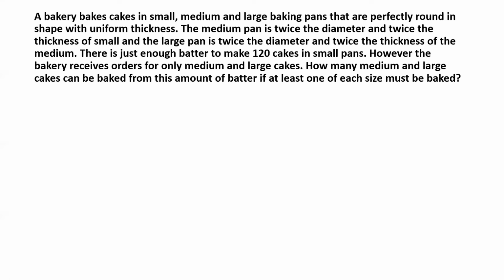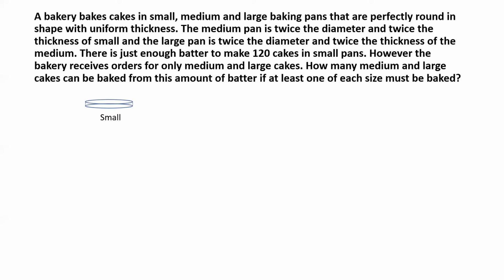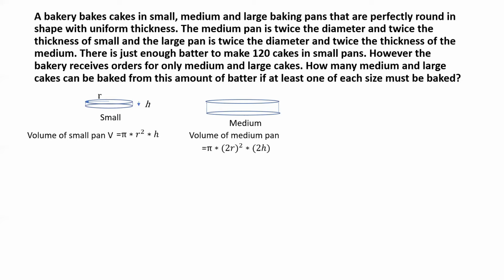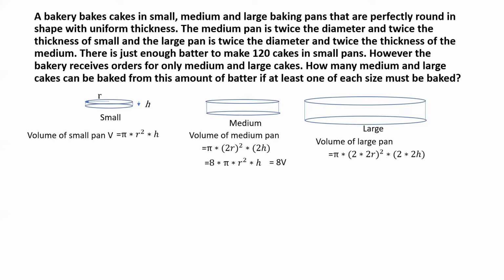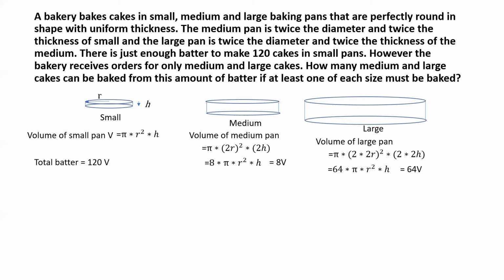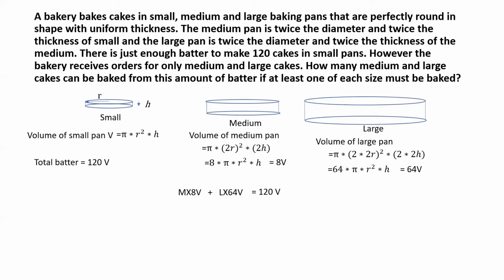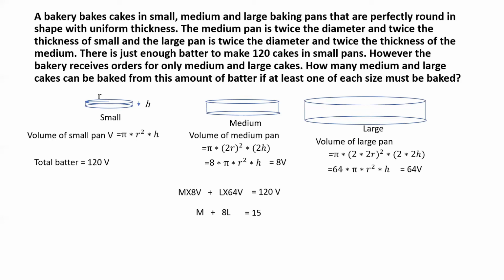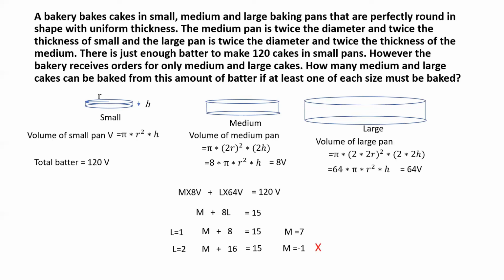Mensuration: Role math plays in baking? | GRE, GMAT, SAT, CAT, High School Math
Learn mensuration (geometry) with a fun cake baking problem on how many different sized (medium/large) cakes can be made from a given amount of cake batter. Volume of cylinder math problem.

Question:
A bakery bakes cakes in small, medium and large baking pans that are perfectly round in shape with uniform thickness. The medium pan is twice the diameter and twice the thickness of small and the large pan is twice the diameter and twice the thickness of the medium. There is just enough batter to make 120 cakes in small pans. However the bakery receives orders for only medium and large cakes. How many medium and large cakes can be baked from this amount of batter if at least one of each size must be baked?